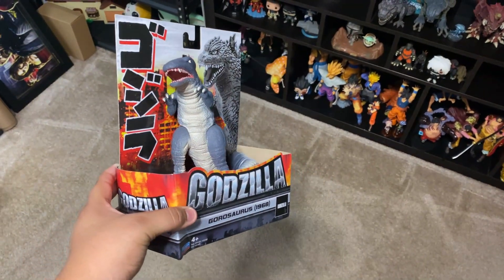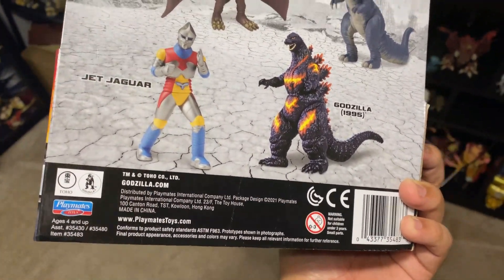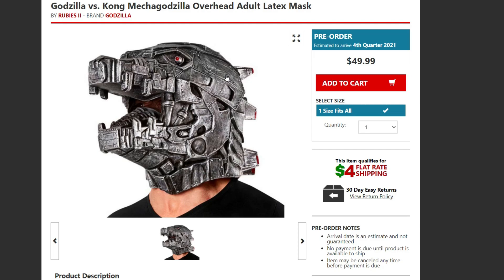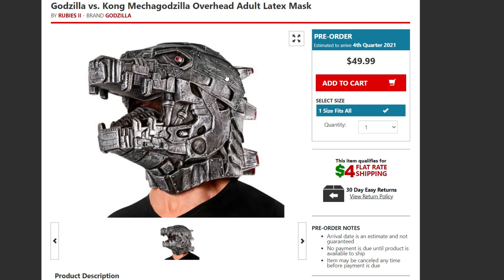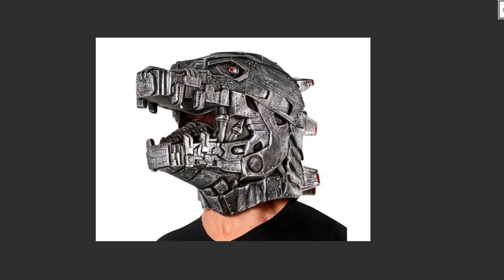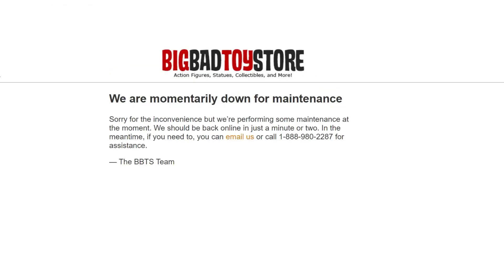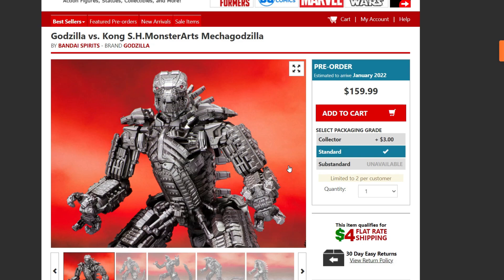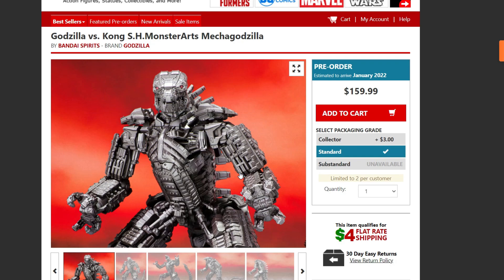NEW Godzilla vs. Kong Mechagodzilla Rubies II Adult Latex Mask!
Godzilla vs. Kong Mechagodzilla